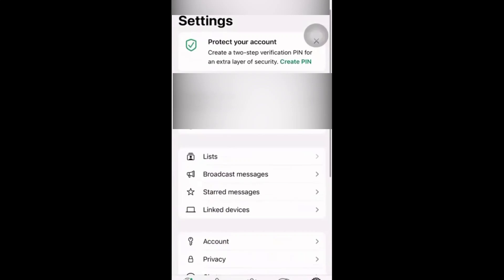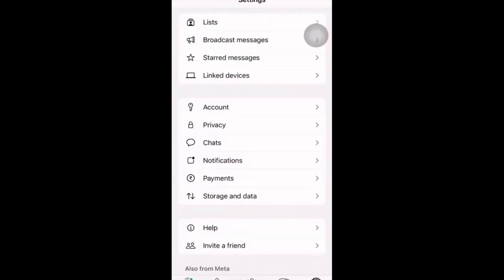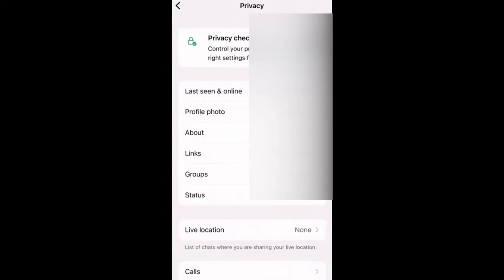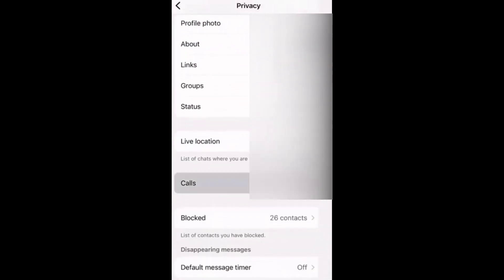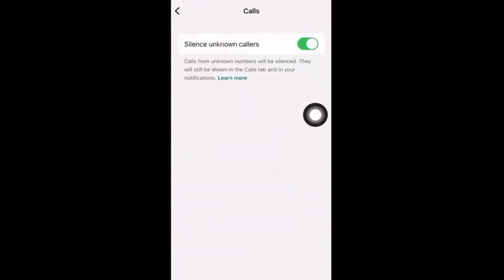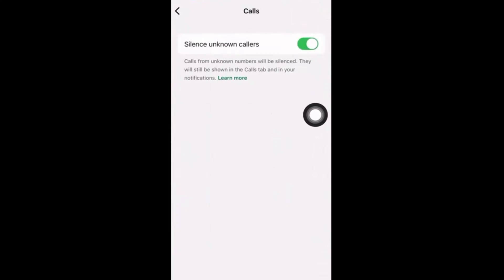WhatsApp Silenced Voice Call | WhatsApp Silence Unknown Callers | Silent call off on WhatsApp